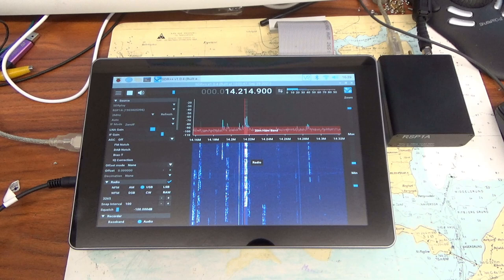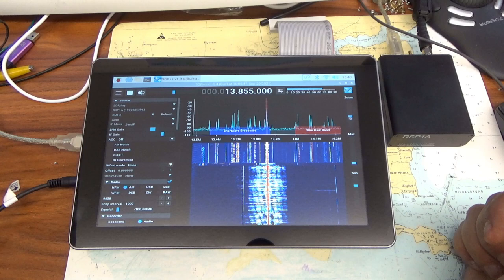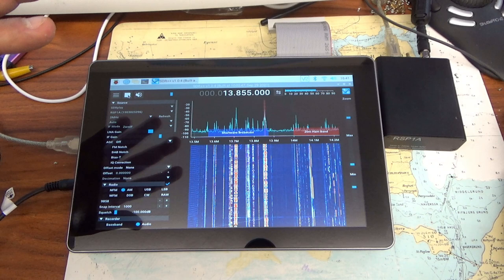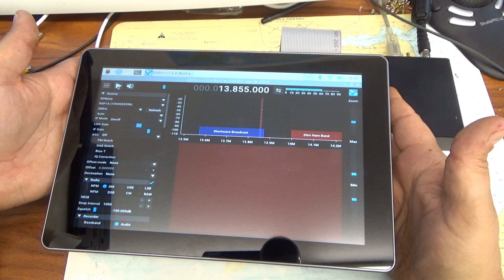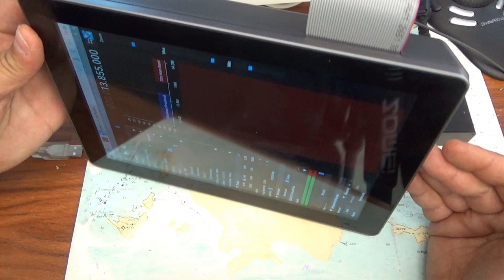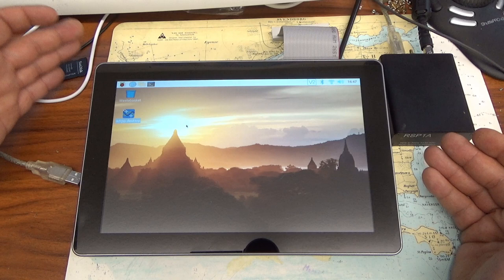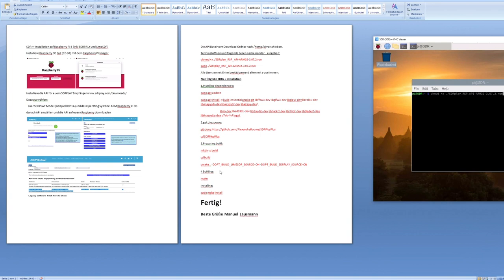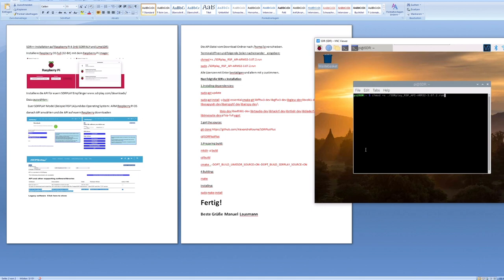SDR ++ mit dem RASPAD 3 -Raspberry PI 4-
Im Video benutztes Equipment:
Affiate Links:

SDRPLAY RSP 1A:

RASPAD 3:

Raspberry PI 4: